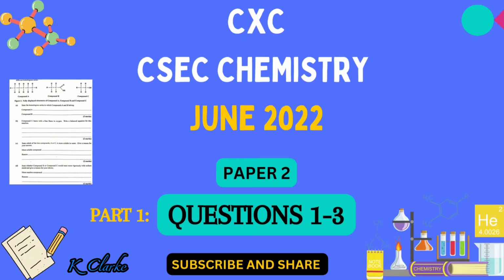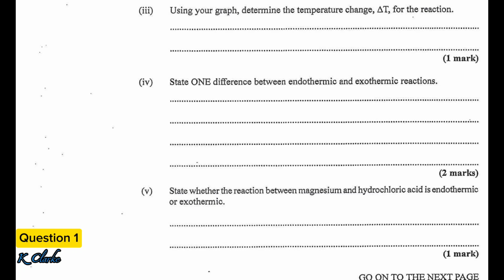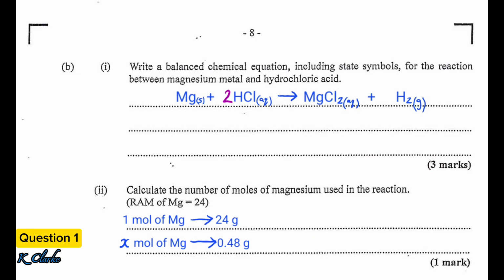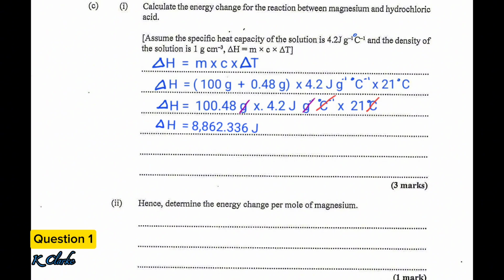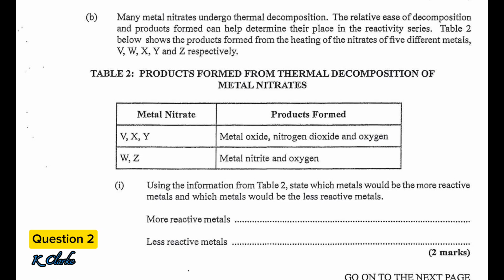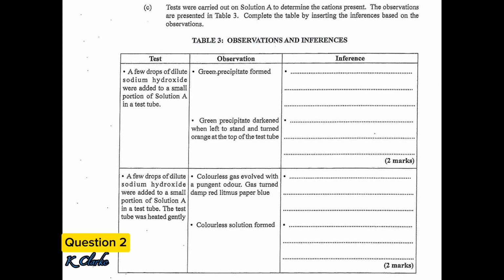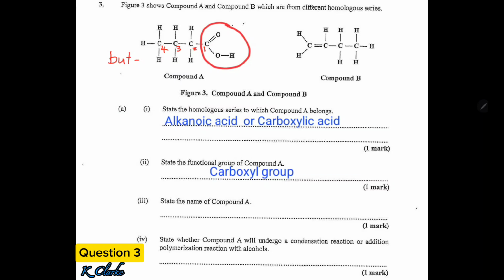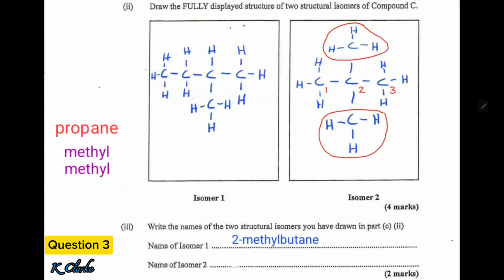MUST WATCH CSEC Chemistry June #2022 paper 2 questions 1-3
This video is geared to help students who are studying chemistry and preparing for cxc